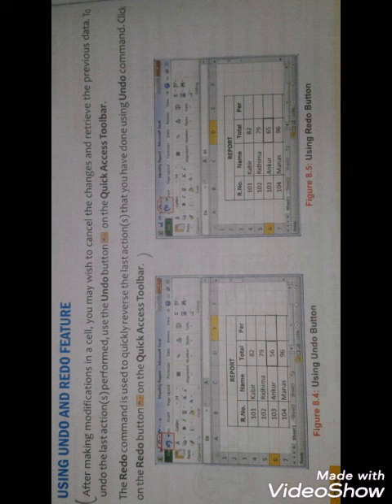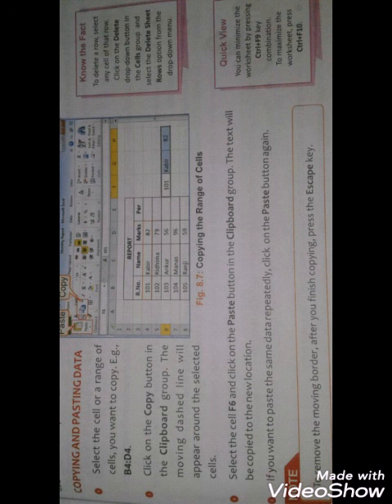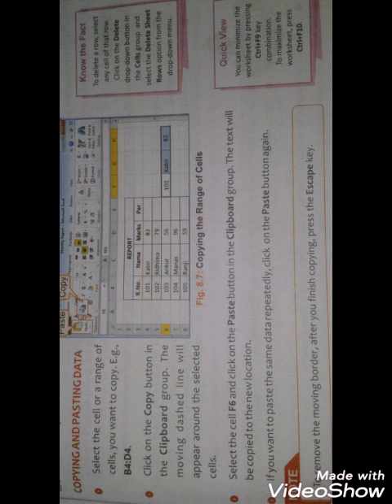Editing the Worksheet (part 1 ) VI